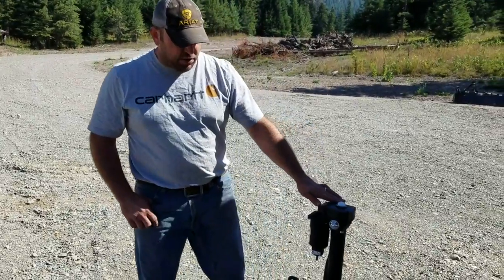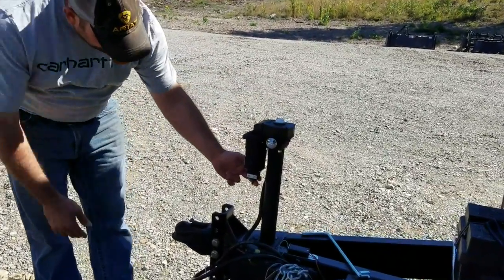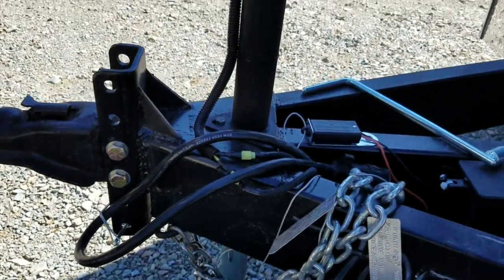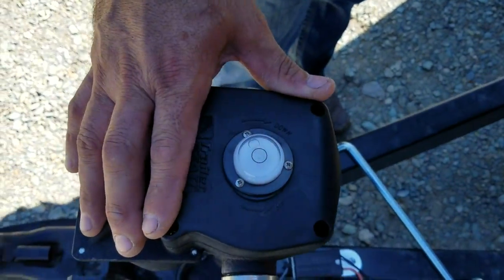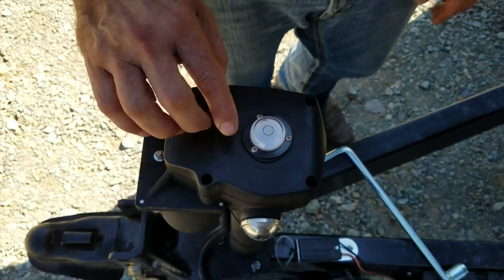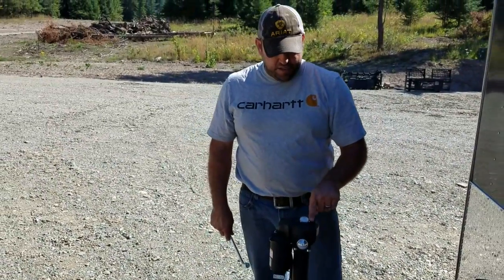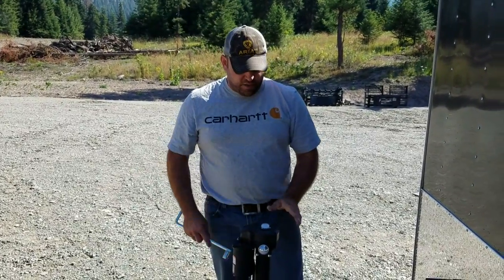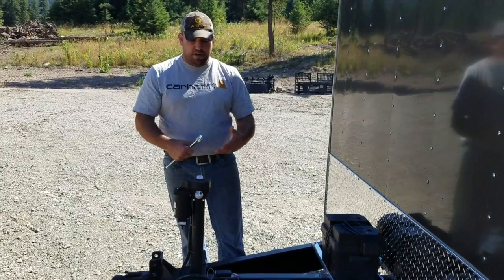Food Trailer - Powered Jack - Montana Trailer MFG.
We are a small, family owned and operated business located in the heart of the Rocky Mountains of northwest Montana. Our goal is to craft a food concession trailer built specifically for your needs and budget, and make the process easy and enjoyable for you. Our long list of satisfied clients attest to our superior craftsmanship, attention to detail, clear communication, honesty and integrity. Tell us what you are looking for or let us design a trailer that is tailor made for you and your menu.